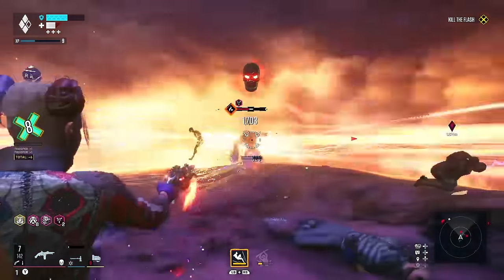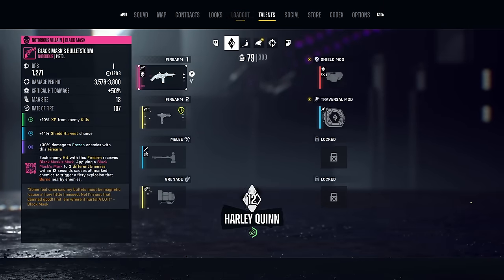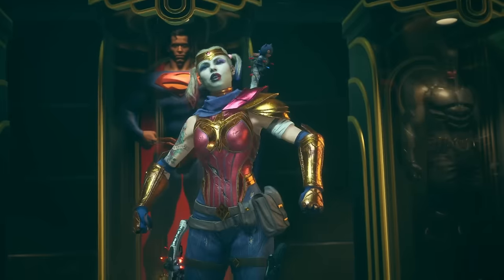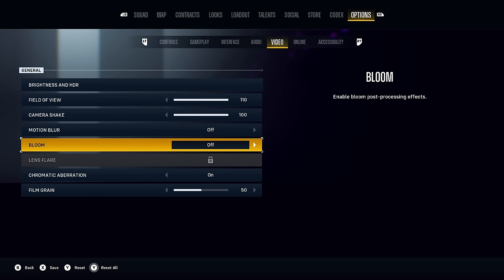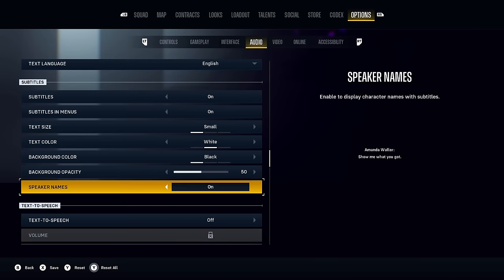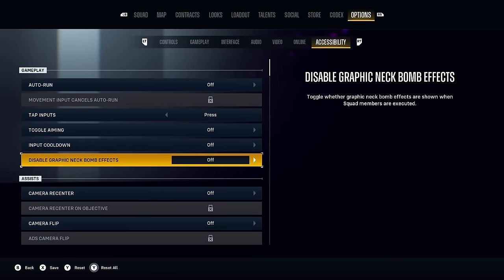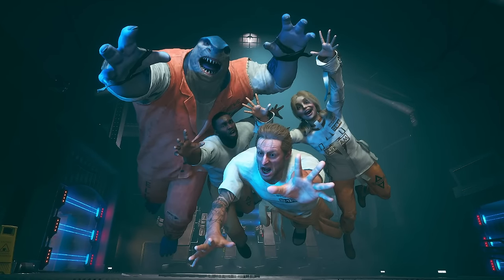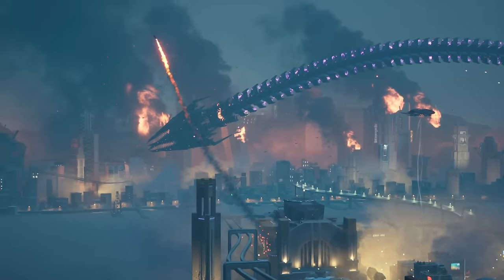8 Suicide Squad Kill the Justice League Settings You Need to Turn Off Now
Here are 8 Suicide Squad Kill the Justice League Settings that you should turn off immediately. Most of these settings apply to both console and PC. These are the Best Options for Suicide Squad Game you need to turn off now.

8 Suicide Squad Kill the Justice League Settings You Need to Turn Off Now

- its_Truds

TIME STAMPS:
0:00 Intro
0:26 Number 1 - Field of View
2:02 Number 2 - Motion Blur
3:39 Number 3 - Subtitles
4:40 Number 4 - Vibration
5:26 Number 5 - Disable Effects
5:56 Number 6 - Colourblind Settings
6:40 Number 7 - Streamer Mode
7:10 Number 8 - Difficulty (Sweating Bullets)
7:45 This is awesome...